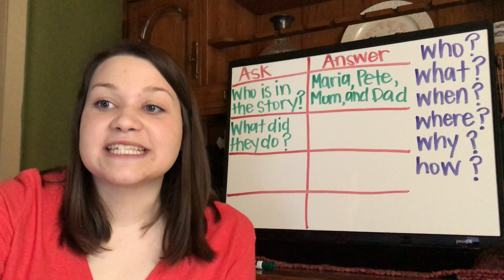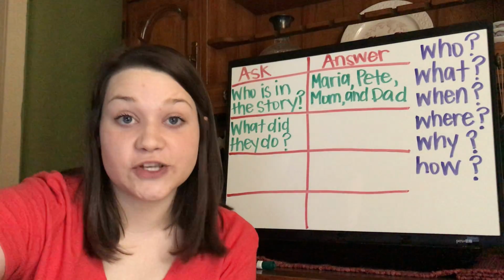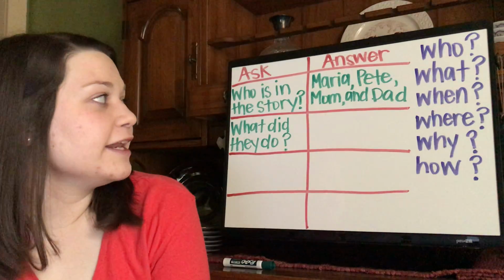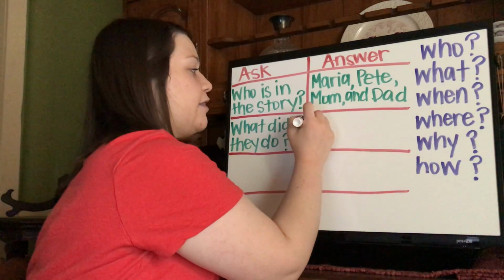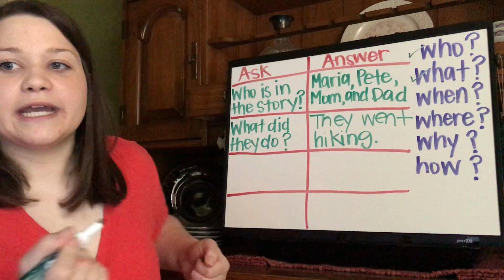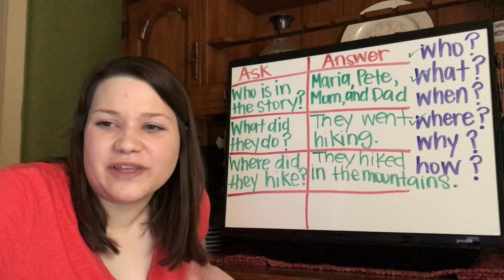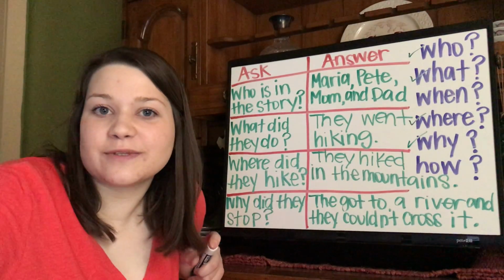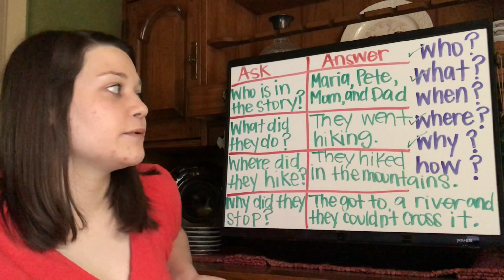Reading Packet Lesson 6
Work along with Ms. Herring to create and answer key detail questions in a story! Get your pencils and packets ready!